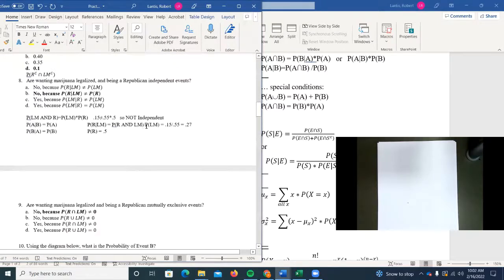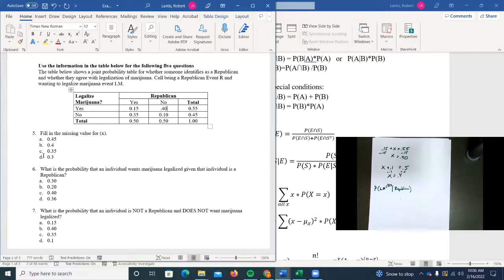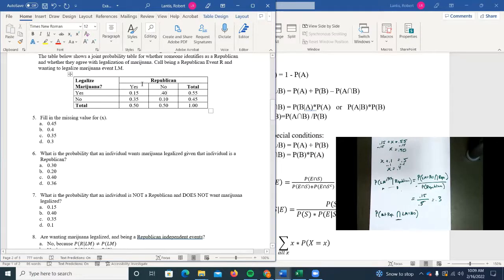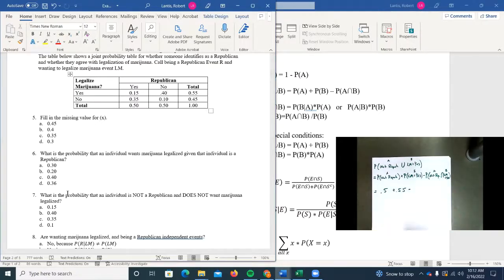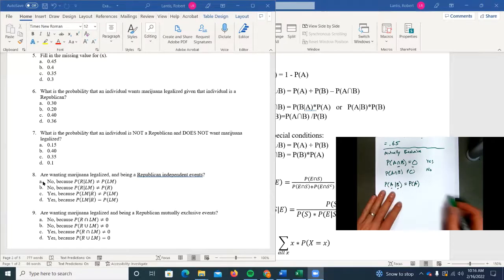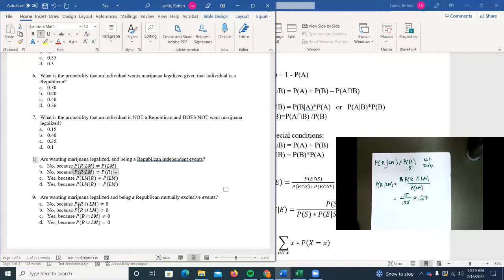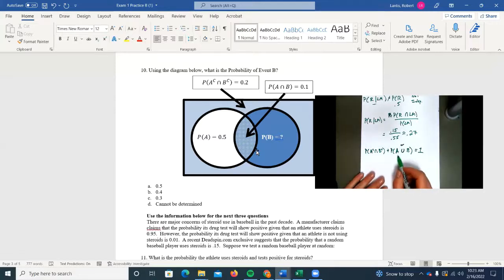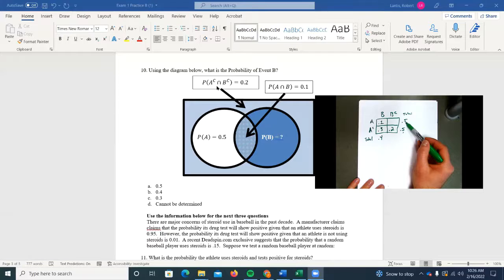Exam Information and Practice Exam B Q: 5-10